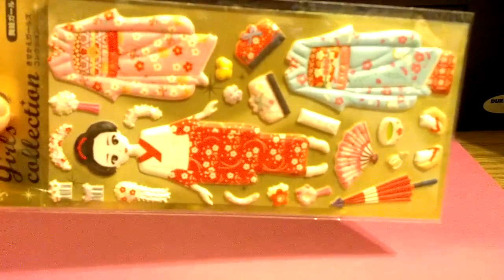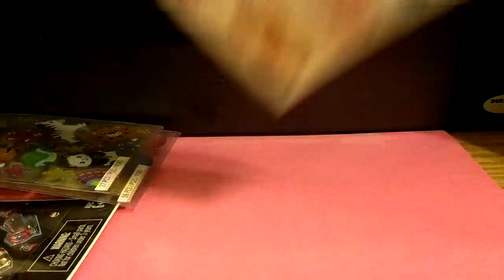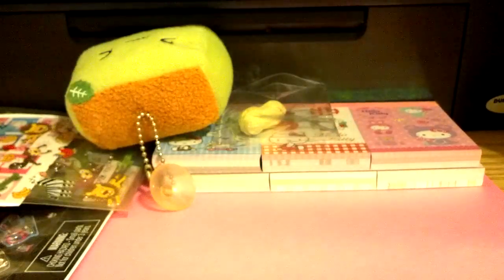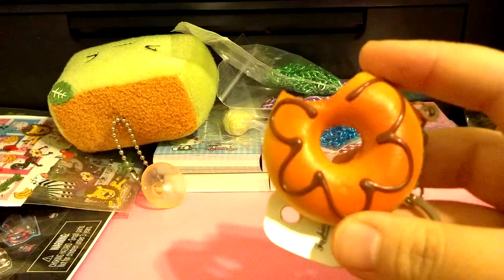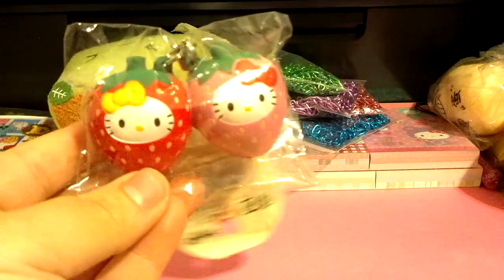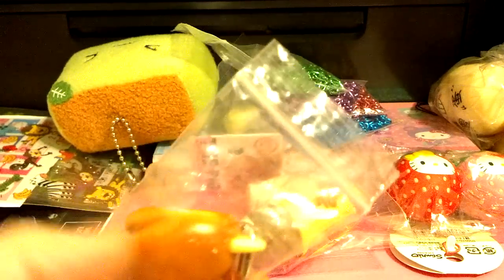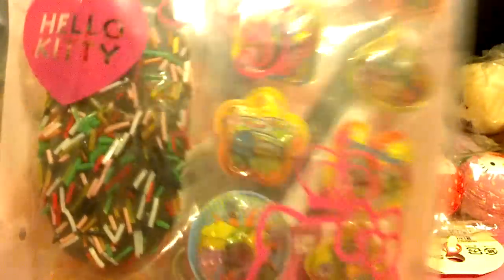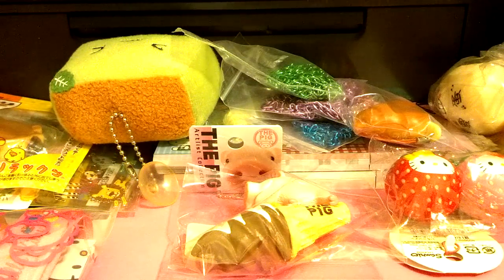Kawaii YouTube shop!!(CLOSED)♥ ♥ ♥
Rules:
*not responsible for lost or stolen packages:(
*must receive payment within 24 hrs or order is canceled
*not international
*must order a minimum of $8.00
 Notes:
-you will get 2